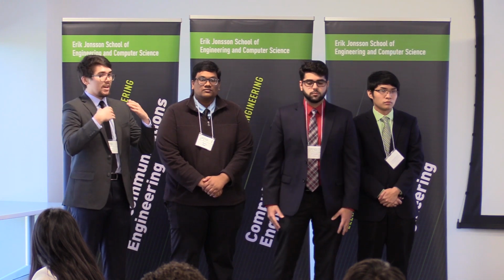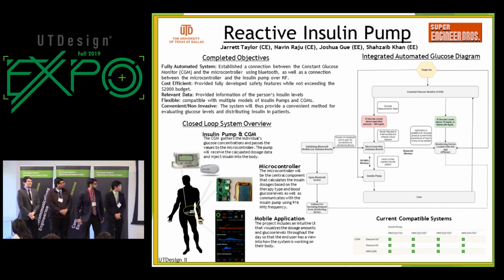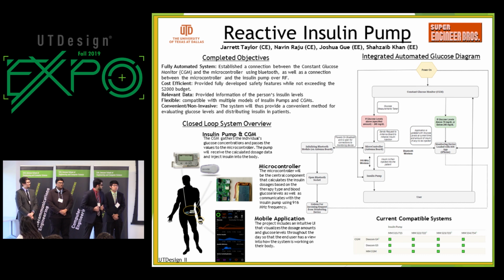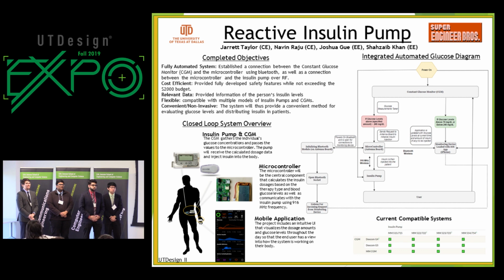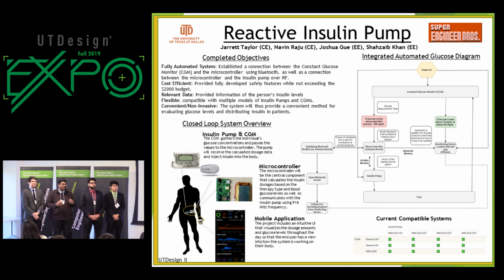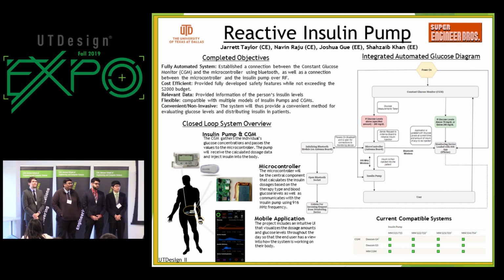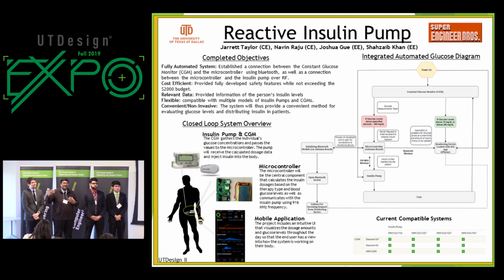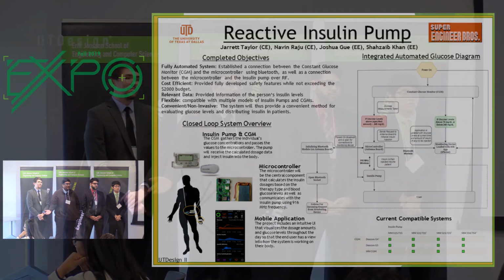Reactive Insulin Pump